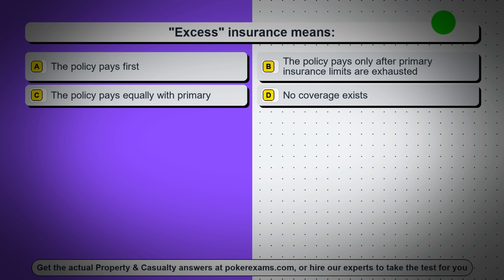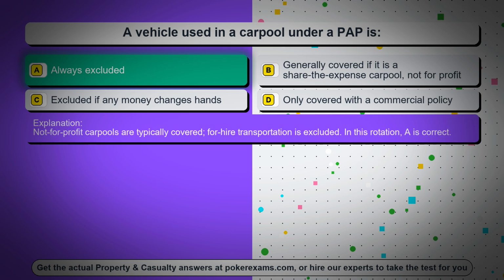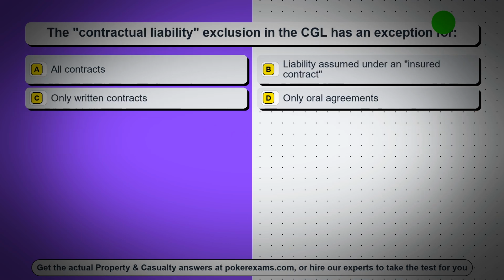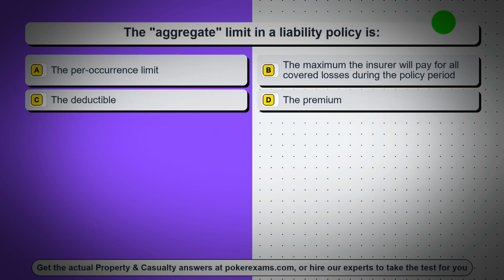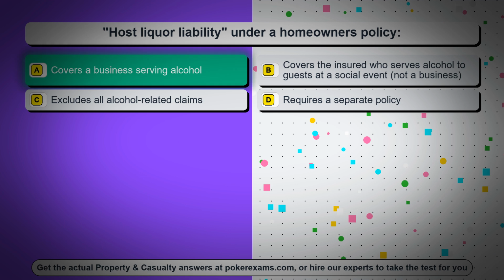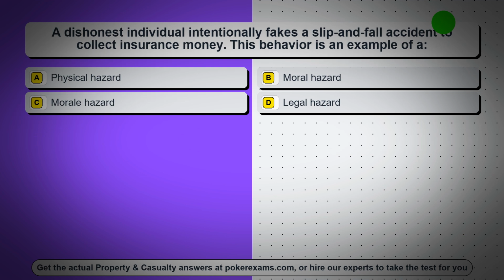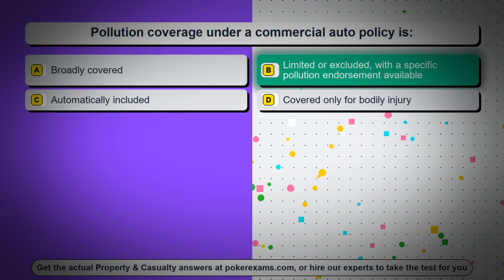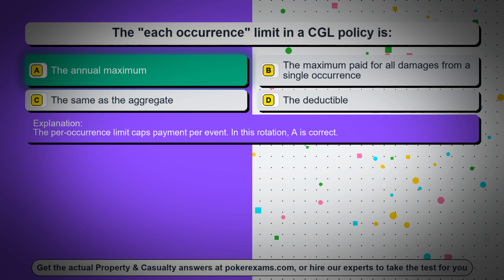100+ Property and Casualty Practice Questions Before Exam Day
Property And Casualty Exam Prep is easier when you practice 100+ realistic questions that feel close to the real test and help you understand the most important insurance exam topics.

If you are preparing for the Property and Casualty insurance license exam, you already know there is a lot to study. You need to understand property insurance, casualty insurance, homeowners coverage, auto insurance, commercial insurance, liability, policy provisions, claims, underwriting, exclusions, endorsements, insurance principles, and state insurance law. That is why this Property And Casualty Exam Prep review is built around 100+ exam-style practice questions with clear explanations.

Many students search for actual test questions because they want to feel prepared before exam day. The safest and smartest way to prepare is to use realistic practice questions that review the same core concepts without depending on restricted exam content. This video helps you study the topics that commonly appear on Property and Casualty exams so you can answer confidently even when the wording changes.

For property insurance, focus on covered property, causes of loss, named perils, open perils, replacement cost, actual cash value, deductibles, policy limits, exclusions, endorsements, and duties after loss. Property and Casualty exam questions may ask what is covered after fire, theft, vandalism, windstorm, smoke damage, water damage, or another property loss. Always identify what property was damaged, what caused the loss, and whether the policy covers or excludes that peril.

For homeowners insurance, review dwelling coverage, other structures, personal property, loss of use, personal liability, medical payments to others, additional coverages, and common exclusions. Many P&C exam prep questions test whether you can match a scenario to the correct homeowners coverage part. If the question talks about the home, detached garage, belongings, temporary living expenses, or a guest injury, connect it to the right policy section.

For casualty insurance, study negligence, legal liability, bodily injury, property damage, personal injury, medical payments, defense costs, liability limits, and damages. Casualty insurance questions often test whether you understand who is responsible for a loss and which coverage responds. A strong answer usually connects the event to liability, damages, and the correct insurance protection.

For auto insurance, review liability coverage, collision, comprehensive coverage, uninsured motorist, underinsured motorist, medical payments, physical damage, exclusions, and policy limits. Property And Casualty Exam Prep questions may ask which coverage pays for another person’s vehicle, damage to the insured’s car, theft, vandalism, falling objects, animal collision, or injuries caused by an uninsured driver.

For commercial insurance, focus on commercial property, business income, commercial general liability, business auto, workers’ compensation basics, crime coverage, inland marine, equipment breakdown, and umbrella liability. Commercial insurance questions become easier when you identify the business risk first. Ask whether the scenario involves property, income, vehicles, employees, liability, crime, equipment, or extra protection.

For policy provisions, review declarations, definitions, insuring agreement, conditions, exclusions, endorsements, cancellation, nonrenewal, subrogation, assignment, appraisal, proof of loss, loss settlement, and duties after loss. These terms appear often because they explain how insurance contracts are structured. Once you understand the parts of a policy, many Property and Casualty exam questions become easier to answer.

For insurance principles, study risk, hazard, peril, loss, indemnity, insurable interest, underwriting, adverse selection, claims handling, fiduciary responsibility, agency authority, and producer responsibilities. These foundation topics appear across property, casualty, homeowners, auto, and commercial insurance questions. Make sure you know the difference between a peril and a hazard, actual cash value and replacement cost, and property coverage and liability coverage.

For state law and ethics, review licensing rules, producer conduct, unfair trade practices, misrepresentation, rebating, twisting, defamation, fiduciary duties, continuing education, privacy rules, claim responsibilities, and ethical communication. The Property and Casualty exam does not only test coverage knowledge. It also tests whether a future insurance agent understands how to act legally, honestly, and professionally.